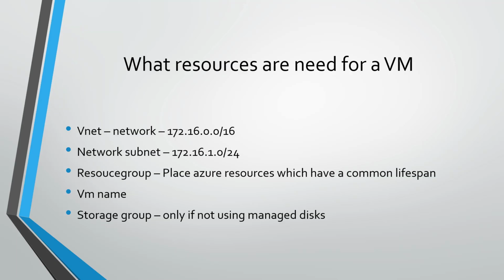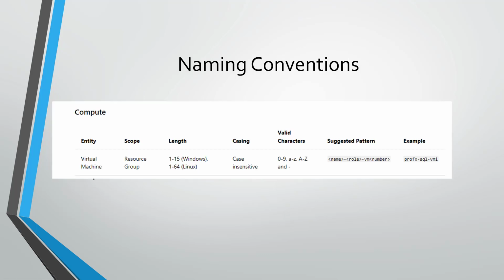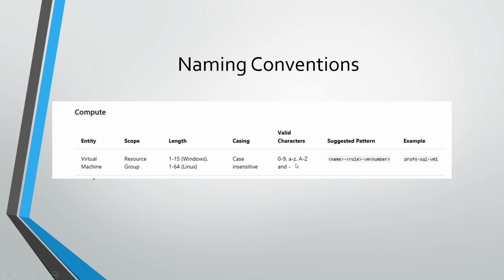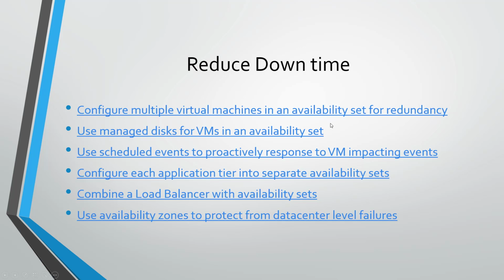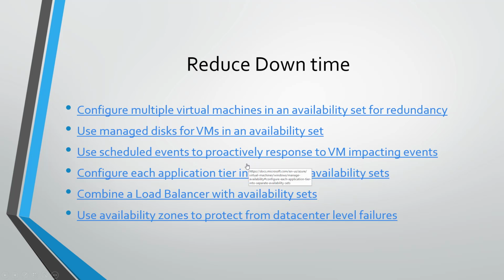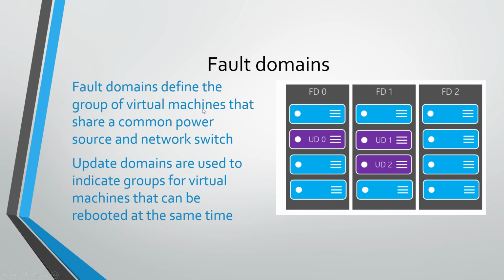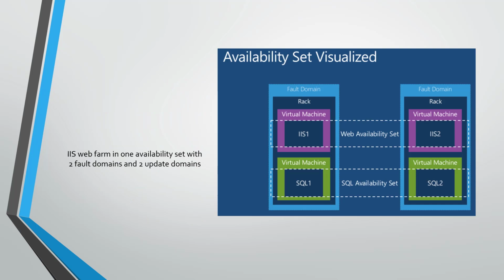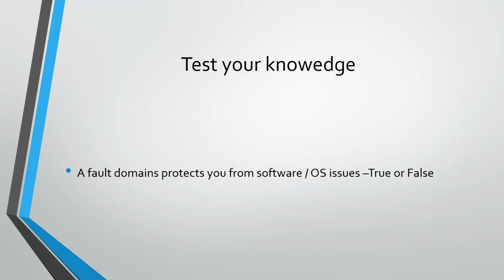Lecture - creating azure VM's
This is  a 10 min powerpoint prestation on the creating an azure VM. After watching the VM please watch the labs on creating VMs